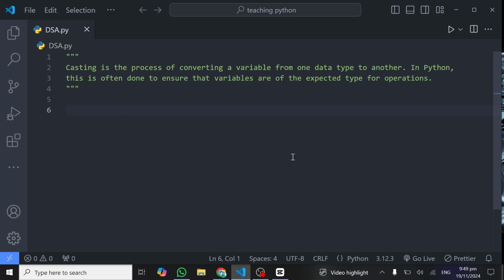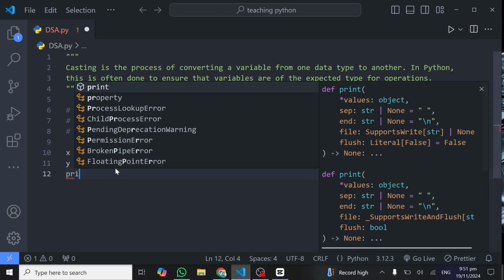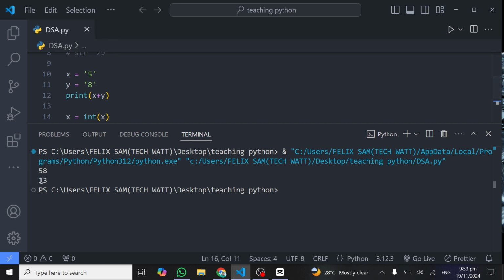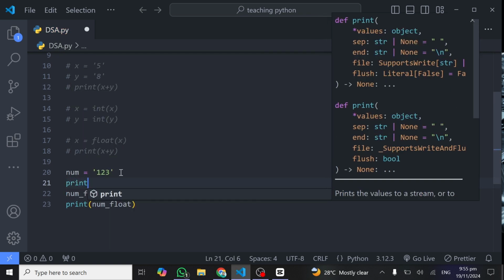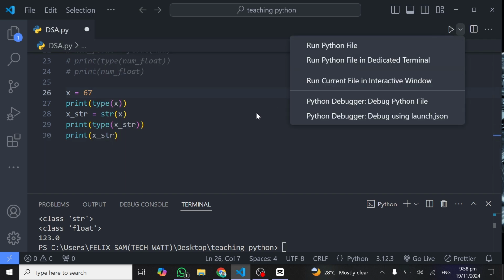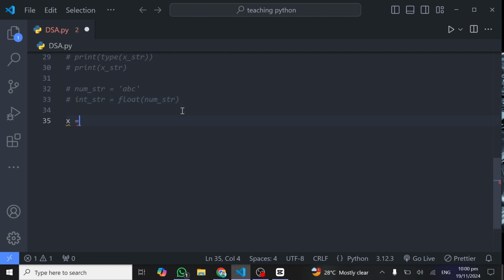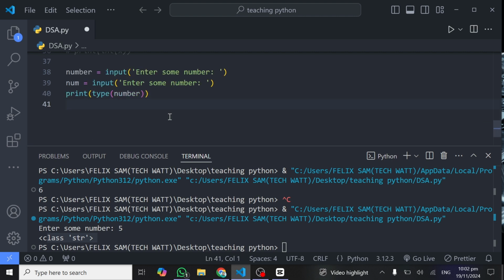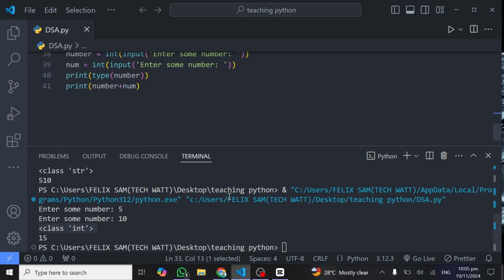Python Casting: A Beginner's Guide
Welcome to our Python tutorial on casting!
In this video, we'll explore the concept of casting in Python, which allows you to convert one data type into another.

Whether you're working with integers, floats, strings, or lists, understanding casting is essential for effective programming.

We'll cover:

What casting is and why it's important
How to use the built-in functions int(), float(), and str()
Practical examples showing casting in action
By the end of this tutorial, you'll have a solid understanding of how to use casting in your Python programs.